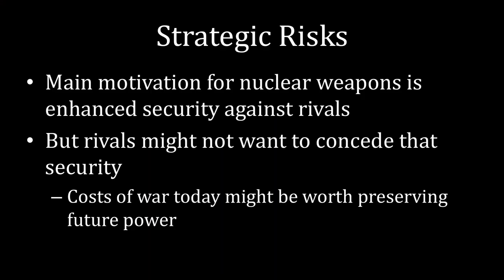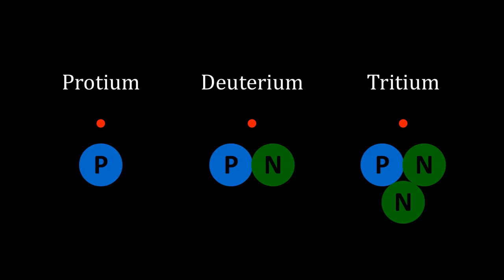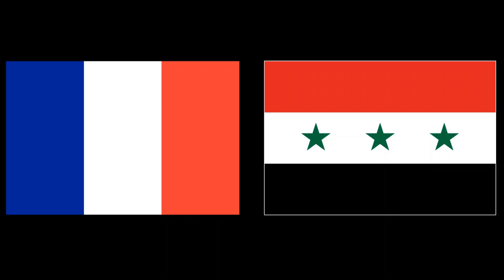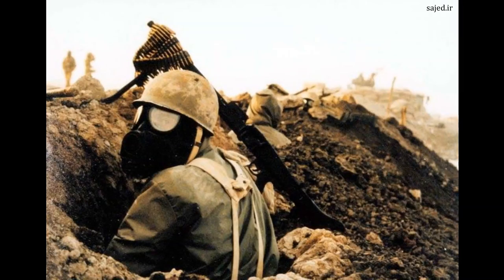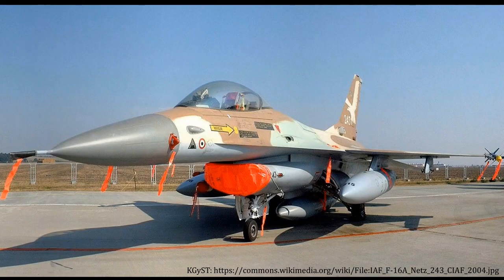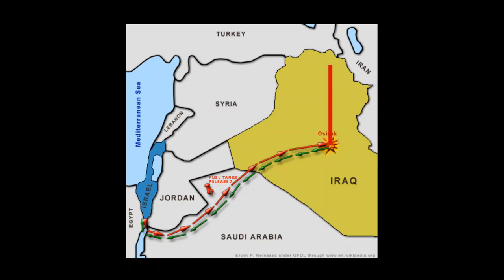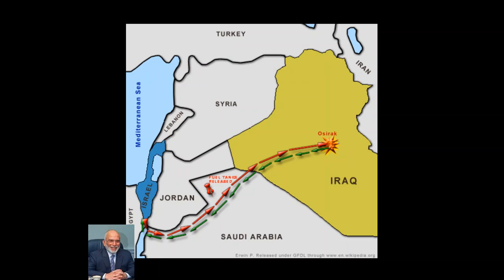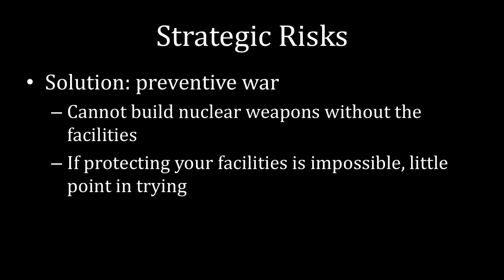Preventive War | Nuclear Proliferation Explained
Acquisition of nuclear weapons shifts the balance of power. Those on the losing side therefore may engage in preventive war to stop such a shift from happening. This lecture covers the history of preventive actions on nuclear facilities: the Norwegian heavy water sabotage, the alleged nuclear component of the Six Day War, Operation Scorch Sword, Operation Opera, the Iraq War, and Operation Orchard/Operation Outside the Box.